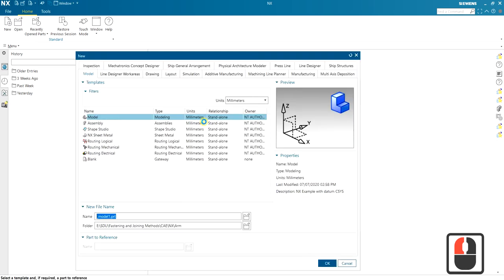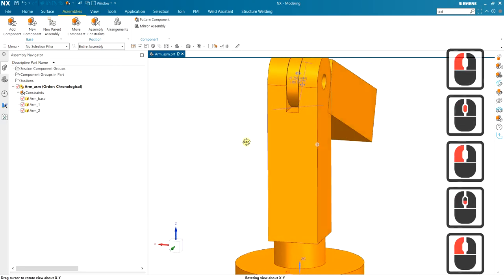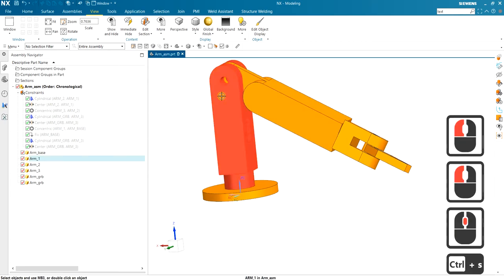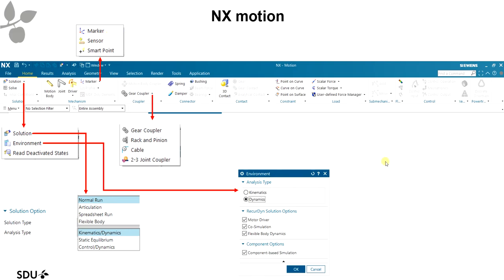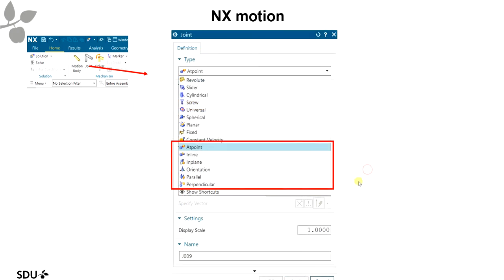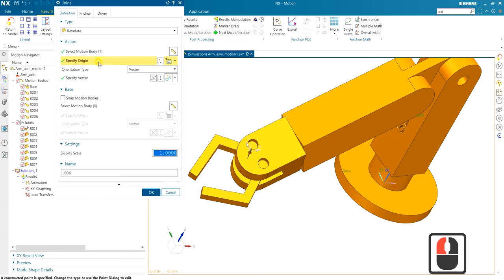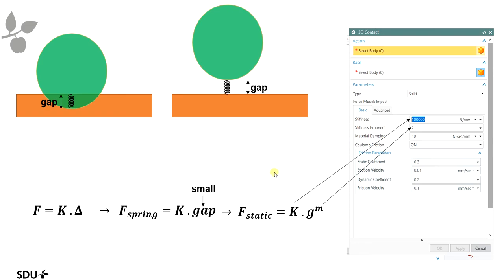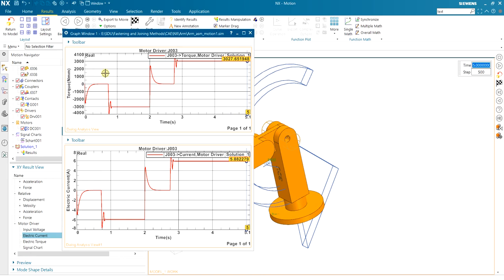NX Motion tutorial 1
This is the first lecture on Fastening and Joining method offered at the SDU.
Here is the link to guidelines for contact materials in NX